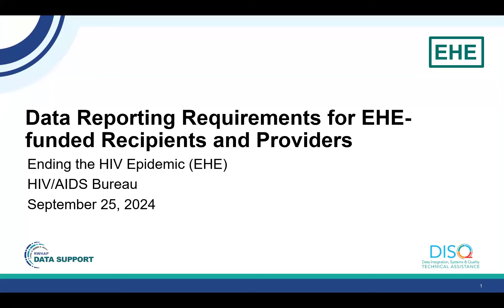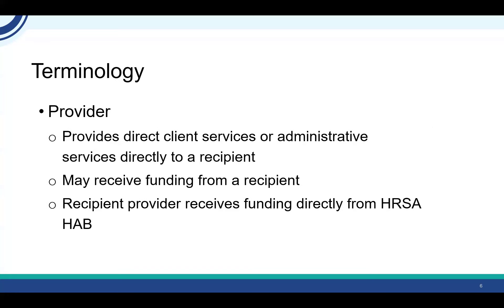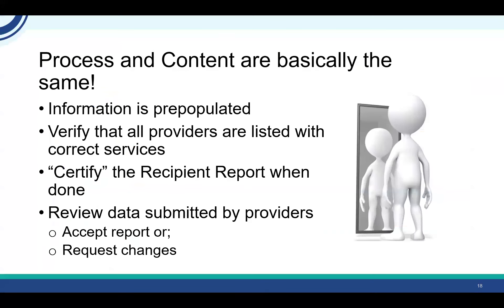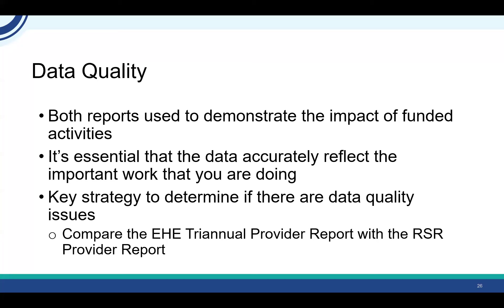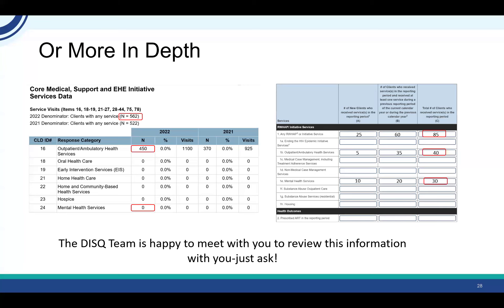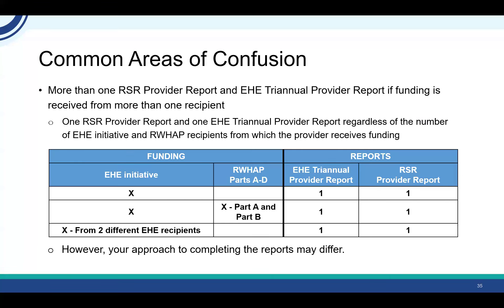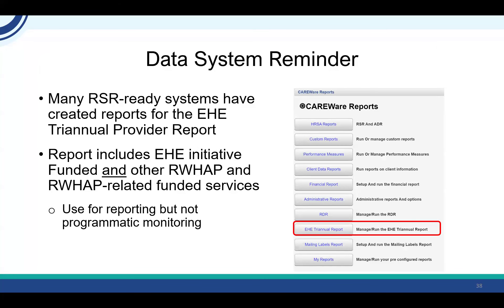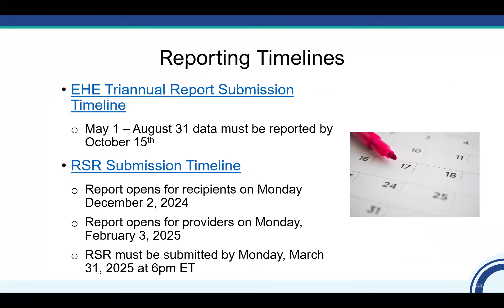Data Reporting Requirements for EHE funded Recipients and Providers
In this webinar, we will outline reporting requirements for EHE-funded recipients and providers, review how to collect and compile required data, and discuss common challenges for EHE reporting.

(0:00) Overview
Purpose of the webinar, presenter introductions, outline of the webinar.

(8:47) Reporting Requirements for EHE initiative Recipients
Information on reporting requirements for EHE funded jurisdictions (recipients), including information on the GCMS.

(12:40) Reporting Requirements for EHE initiative Providers
 Information on who should be reported on the RSR and in the EHE Triannual Report for Providers funded by the EHE.

(26:33) Common Areas of Confusion
Clarifying common areas of confusion that recipients and providers share during TA.

(39:35) Resources
 Webinars and resources available to recipients and providers in completing the EHE Triannual Report and RSR.